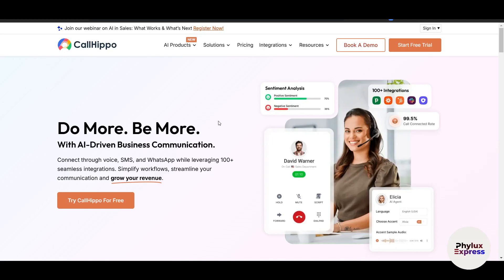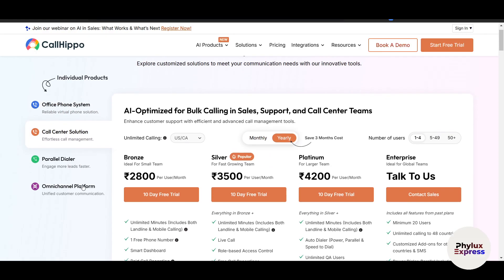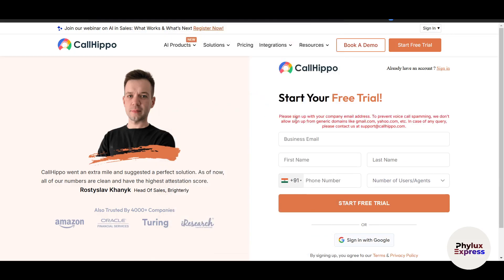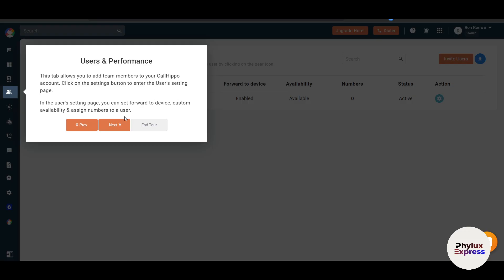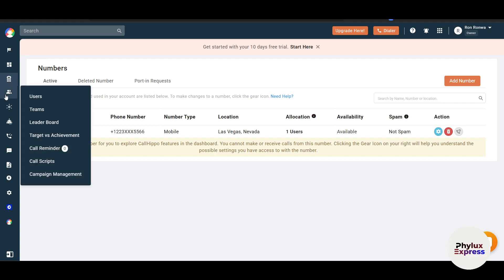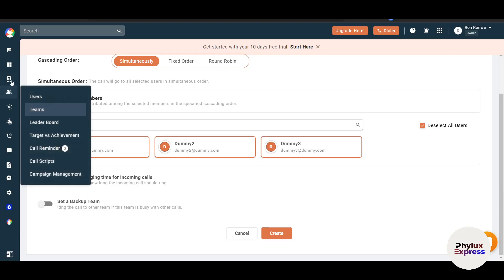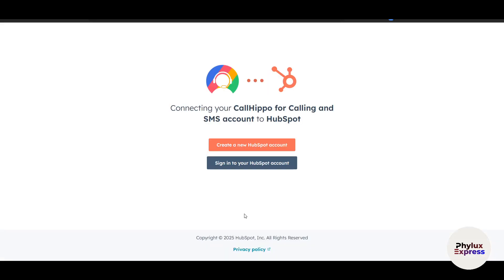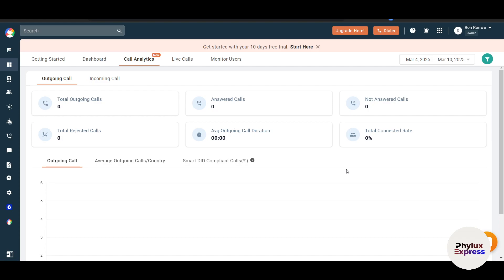CallHippo Tutorial for Beginners | Step-by-Step Guide to Setting Up CallHippo (New)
Looking to streamline your business communication in ? This CallHippo Tutorial for Beginners provides a comprehensive, step-by-step guide to setting up CallHippo , the leading cloud telephony platform . Whether you're managing a startup or scaling a large team, learn how to leverage VoIP systems and virtual phone numbers to enhance your call management and customer support workflows. From IVR setup to seamless CRM integration , this guide ensures you maximize the potential of CallHippo's call center software . Discover the tools for efficient call routing , real-time call analytics , and scalable solutions designed for remote work environments. Perfect for beginners, this tutorial will help you master the user-friendly interface and unlock the full power of business phone systems tailored for modern enterprises.